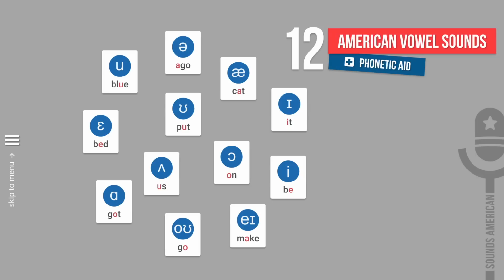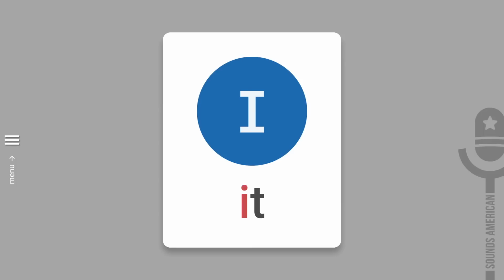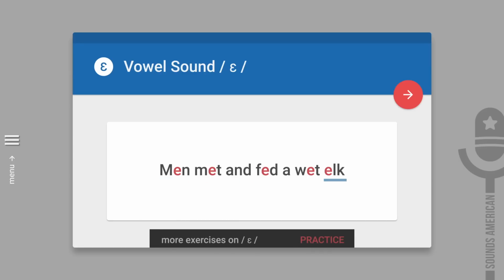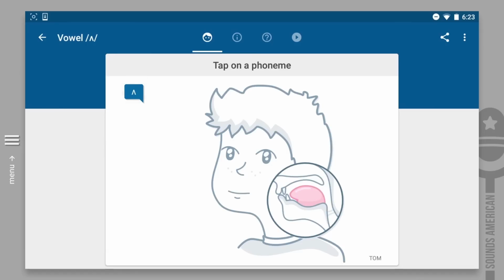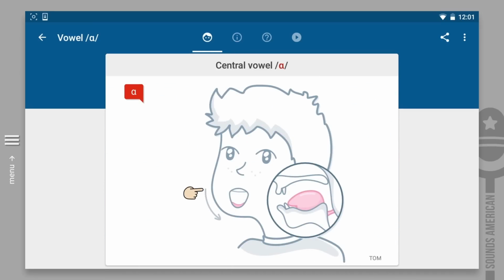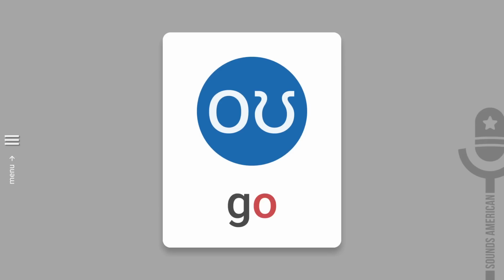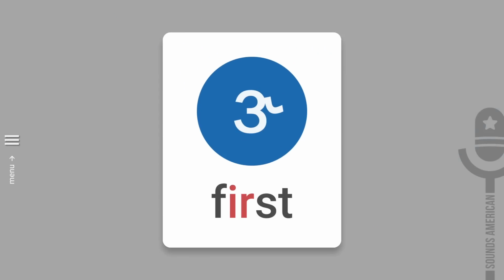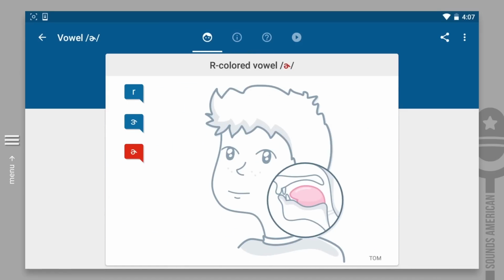Interactive (not anymore, see our comment below) Vowel Sounds Chart: American English Pronunciation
There are 12 vowel sounds in American English. If you want to speak like an American, you’ll need to learn to pronounce them correctly. This Interactive video is an easy way to remember how all these vowel sounds are pronounced. Once you watch it, you’ll be able to organize and understand how to make them.

Navigation Links (Table Of Contents):
Intro: 00:00
American Vowel Sounds Overview: 00:10
Vowels Chart (Menu) : 00:40
► Vowel Sound /i/, as "be" 02:28
► Vowel Sound /ɪ/, as "it" 04:18
► Vowel Sound /eɪ/, as "make" 06:03
► Vowel Sound /ɛ/, as "bed:" 08:01
► Vowel Sound /æ/, as in "cat:" 09:55
► Vowel Sound /ʌ/, as in "us:" 11:49
► Vowel Sound /ə/, as in "ago:" 13:37
► Vowel Sound /ɑ/, as in "got:" 15:23
► Vowel Sound /u/, as in "blue:" 17:16
► Vowel Sound /ʊ/, as in "put:" 19:03
► Vowel Sound /oʊ/, as in "go:" 20:54
► Vowel Sound /ɔ/, as in "on:" 22:55
Bonus
► R-colored Vowel /ɝ/, as in "first:" 24:53
► R-colored Vowel /ɚ/, as in "after:" 27:16

[THIS VIDEO HAS ENGLISH, SPANISH,  JAPANESE, CHINESE, VIETNAMESE, KOREAN, AND PORTUGUESE SUBTITLES!]
TRANSCRIPT

Hello there! This is the "Sounds American" channel.

There are 12 distinct vowel sounds in American English.
If you want to speak like an American, you’ll need to learn to pronounce them correctly. And that could be a challenge.
There’s good news, though! There’s an easy way to remember how all these vowel sounds are pronounced. Each vowel sound is made with your tongue moving to a certain place in your mouth. Once you know the position of your tongue for each vowel, you can more easily organize and understand how to make them.

• The vowels in the upper row are pronounced with your tongue raised very high in your mouth.
• The vowels in the lower row are pronounced with your tongue placed very low.
• OK, as you may have already guessed, the vowels in the most right column are made with your tongue pulled back.
• And finally the vowel sounds in the most left column are pronounced with your tongue pushed forward.

For example:
The vowel sound /i/, as in the word "be," is pronounced with your tongue pushed forward and raised very high in your mouth.
So its card is in the upper left corner.

Here’s another vowel, the vowel sound /ɔ/, as in the word "on."
This sound is pronounced with the tongue pulled back and placed very low in your mouth.
So its card is in the lower right corner.

OK, if you’re watching this video on a computer, click on a card to find out more about each vowel.
Unfortunately, this doesn’t work on mobile devices. But we have a work-around.
Have fun!